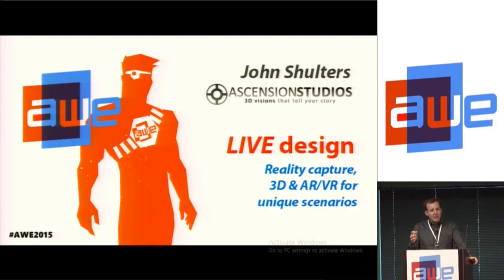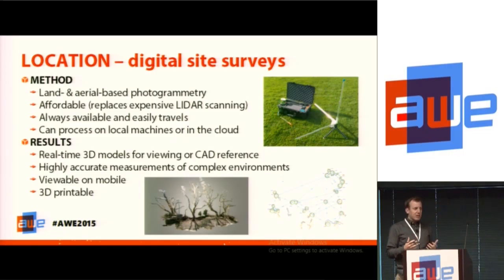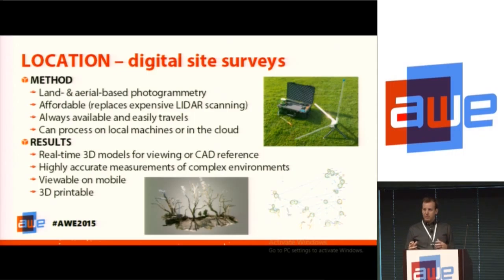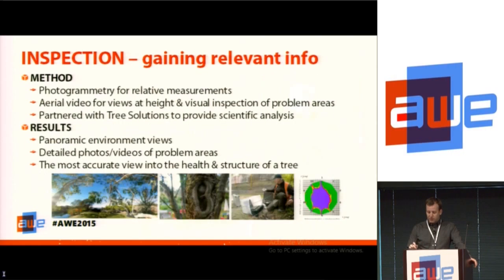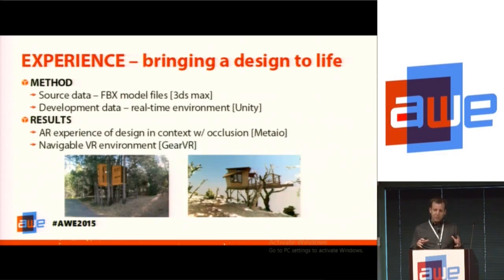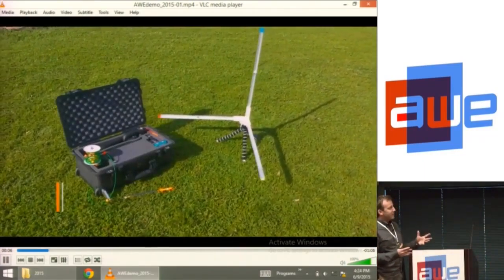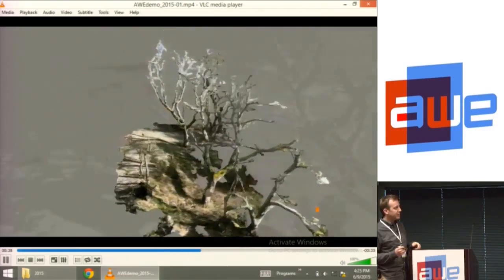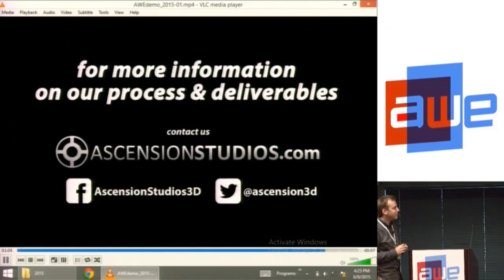John Shulters (Ascension Studios) - Reality Capture & Visualization for Treehouse Design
we'll look at how Ascension Studios has implemented practical and affordable solutions (including AR & VR, photogrammetry, aerial vehicles, head-mounted displays, and 3D printing) to provide immersive visualization experiences that not only exceed traditional rendering or animation deliverables but empower the end user to view and experience their project first hand, either remotely or on-site, for design review or final presentation. Attendees will come away with specific solutions for capturing digital models of organic objects and as-built construction, pre-visualizing design in context, and presenting final designs that not only wow clients but deliver more useful information.